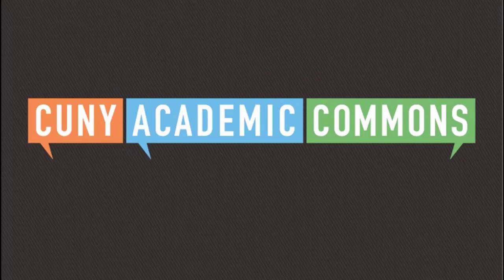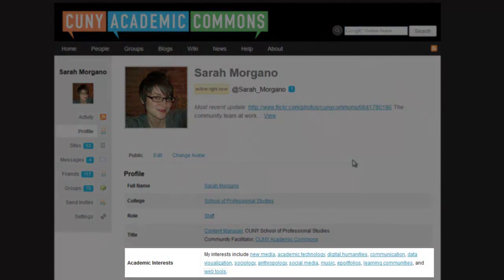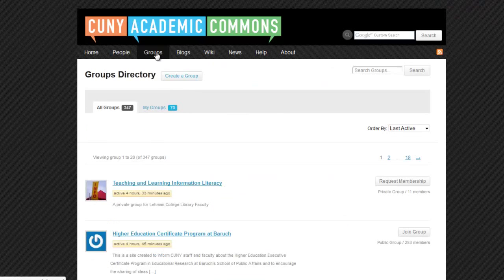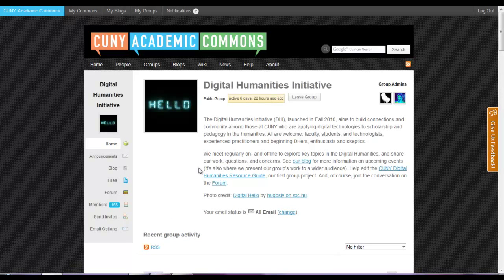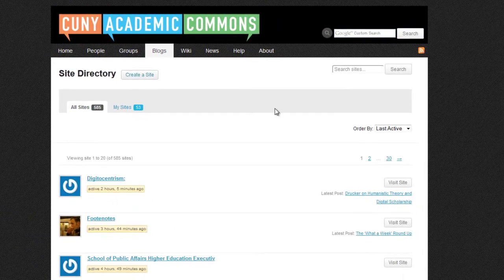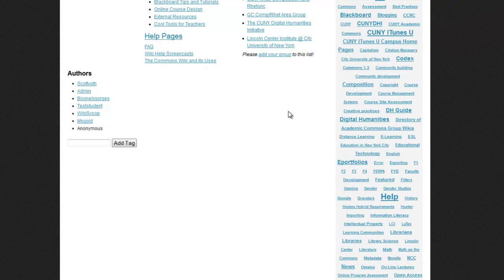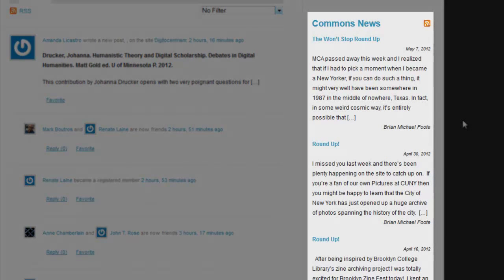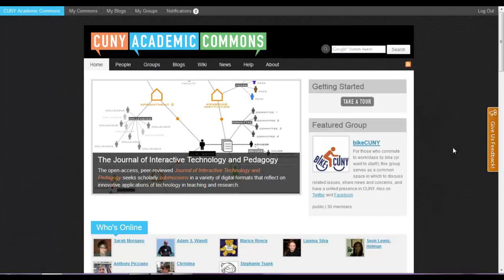CUNY Academic Commons Tour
Take a tour of the CUNY Academic Commons!